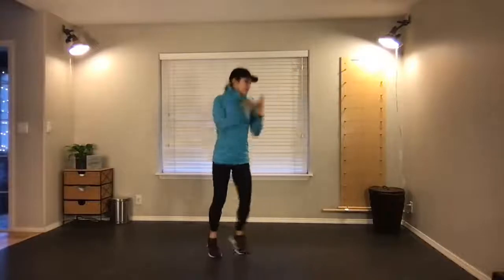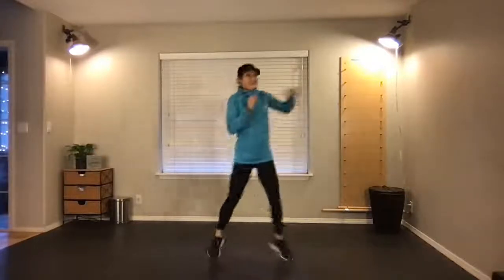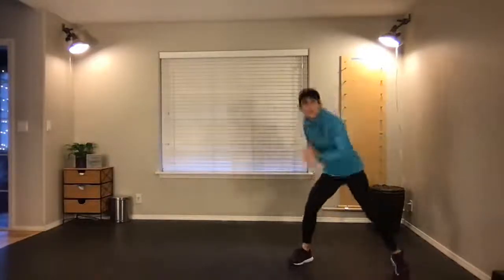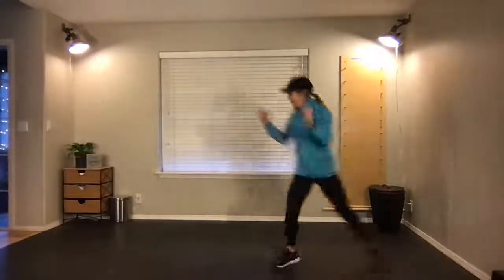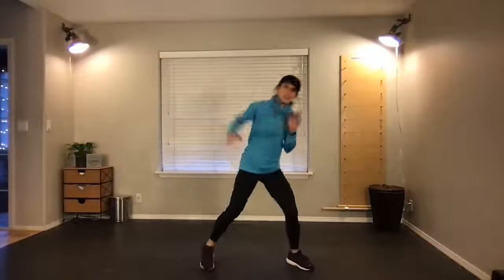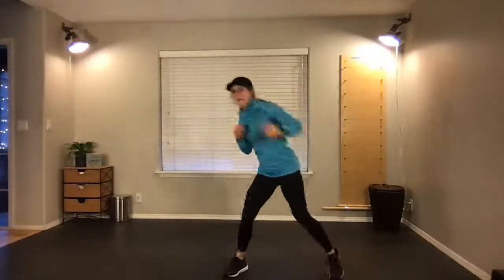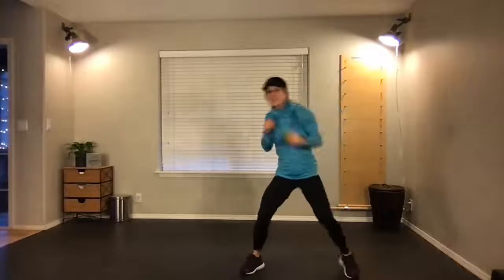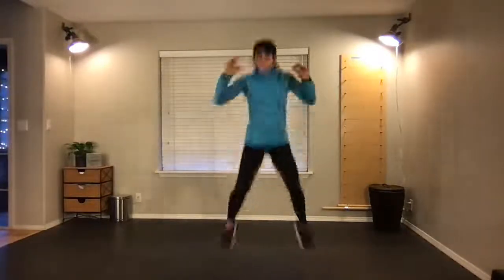CardioBoxing: Arms (25 Minutes)